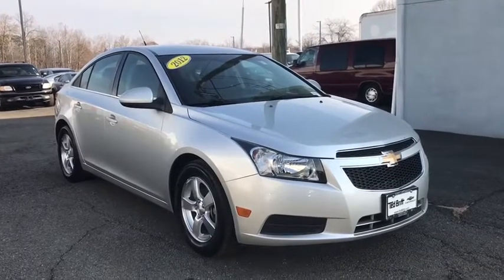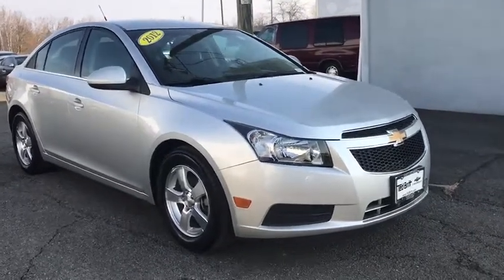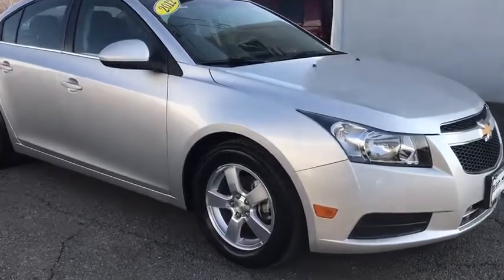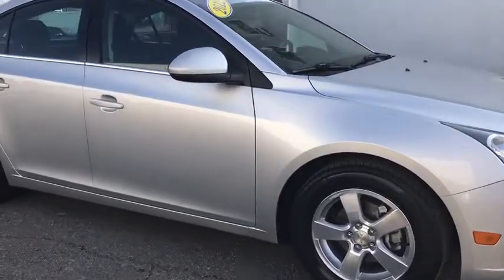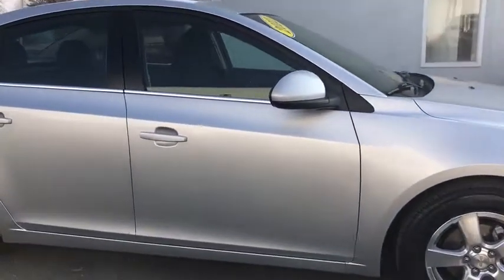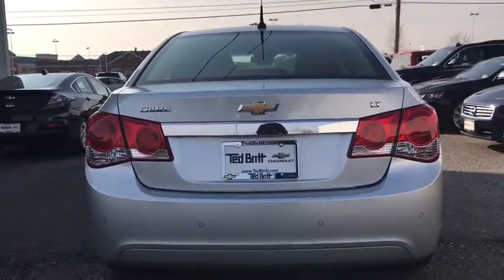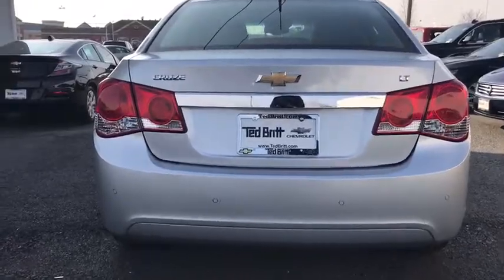2012 Chevrolet Cruze Sterling, Leesburg, Vienna, Chantilly, Fairfax, VA T90088A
Used 2012 Chevrolet Cruze available in Sterling, Virginia at Ted Britt Chevrolet. Servicing the Leesburg, Vienna, Chantilly, Fairfax, VA area.
2012 Chevrolet Cruze LT w/1LT - Stock#: T90088A - VIN#: 1G1PF5SC6C7188660

Glass solar absorbing tinted|Headlamps halogen composite with automatic exterior lamp control and delay feature|Lamp LED center high-mounted stop/brake (CHMSL)|LT Exterior Appearance includes LS Exterior Appearance content plus body-color outside mirrors and machined-face alloy wheels|Mirrors outside power-adjustable manual-folding (Mirror caps are body-color.)|Tire compact spare and spare wheel includes jack and lug nut wrench|Tires P215/60R16 all-season blackwall low rolling resistance|Wheels 16' (40.6 cm) 5-spoke machined-face alloy|Wipers front intermittent variable|1LT/1XF Interior Appearance includes LS Interior Appearance content plus auxiliary glovebox in center dash leather-wrapped steering wheel with Polar Silver accent and leather-wrapped shift knob|Air conditioning single-zone electronic includes air filter|Armrest rear center articulating with dual cup holders|Assist handles driver front passenger and rear outboard|Center stack integrated with ambient LED back lighting|Console center with sliding armrest storage front and rear 12-volt auxiliary power outlets and dual cup holders|Convenience hooks rear|Cruise control|Cup holders 2 in front center console 2 in rear seat armrest and 1 bottle holder in each front door panel|Defogger rear-window electric|Door locks power|Driver Information Center with trip odometer fuel range average fuel economy instantaneous fuel economy average vehicle speed tire pressure and oil life remaining|Floor mats carpeted front and rear|Glovebox auxiliary center dash (Deleted when (PDU) All-Star Edition is ordered.)|Key primary foldable additional foldable|Lighting interior dome with theater dimming dual map lights illuminated trunk area|Mirror inside rearview manual day/night|Oil life monitoring system|Power outlets 2 auxiliary located in center console|Rear air ducts floor mounted|Remote Keyless Entry|Seat adjuster driver 6-way manual|Seat adjuster front passenger 6-way manual|Seat trim Premium cloth|Seat rear 60/40 split-folding with adjustable head restraints on outboard positions|Seats front bucket with reclining seatbacks and adjustable head restraints|Shift knob leather-wrapped|Steering column tilt and telescopic|Steering wheel controls mounted audio controls|Steering wheel leather-wrapped 3-spoke with polar silver accent|Theft-deterrent system with anti-theft alarm and engine immobilizer|Visors driver and front passenger vanity mirrors|Windows power with Express-Down on all and driver Express Up|Alternator 120 amps|Axle 3.83 final drive ratio|Battery 438 cold-cranking amps|Brakes front disc/rear drum|Engine ECOTEC Turbo 1.4L Variable Valve Timing DOHC 4-cylinder sequential MFI Turbo with water cooled bearings (138 hp [102.9 kW] @ 4900 rpm 148 lb-ft of torque [199.8 N-m] @ 1850 rpm)|Front wheel drive|Steering power electric rack-mounted|Suspension front independent McPherson strut aluminum control arms with hydraulic bushings 25mm hollow stabilizer bar|Suspension rear compound crank with Z-link for enhanced rear stability|Transmission 6-speed manual with overdrive|Audio interface USB port located in center console|Audio system AM/FM stereo with CD player and MP3 playback capability graphical display|Audio system feature 6-speaker system|Audio system feature auxiliary input jack located in center console|Bluetooth for phone personal cell phone connectivity to vehicle audio system and HMI (Human Machine Interface)|Enhanced Acoustic Package|SiriusXM Satellite Radio is standard on nearly all 2012 GM models. Enjoy a 3-month trial to the 'XM Select' package with over 170 channels including commercial-free music all your favorite sports exclusive talk and entertainment. And now add premium channels to your trial at no-cost. Welcome to the world of satellite radio. (Requires a subscription sold separately by SiriusXM after the trial period. If you decide to continue your service at the end of your subscription service will automatically renew and bill at the rates in effect at the time of renewal until you call SiriusXM at 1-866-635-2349 to cancel. See our Customer Agreement for complete terms Available only to those at least 18 and older in the 48 contiguous USA and D.C.)|Air bags frontal driver and frontal front passenger side-impact seat-mounted and roof rail for front and rear outboard seating positions includes Passenger Sensing System (Head Curtain Side Air Bags are de